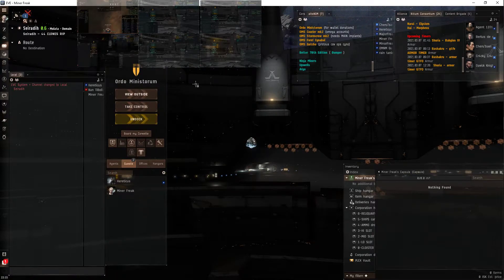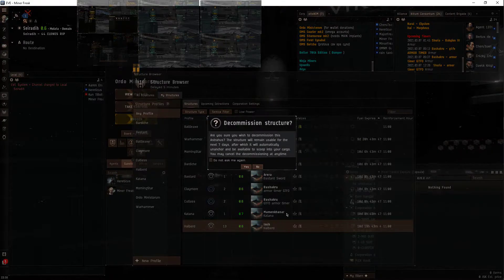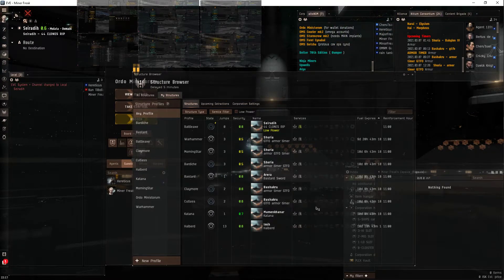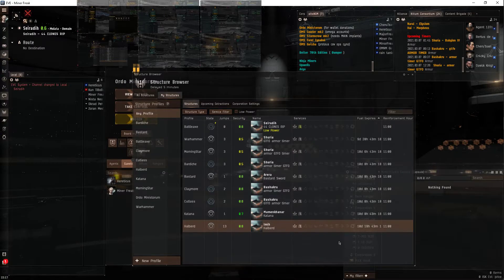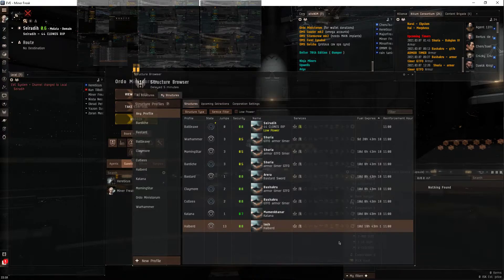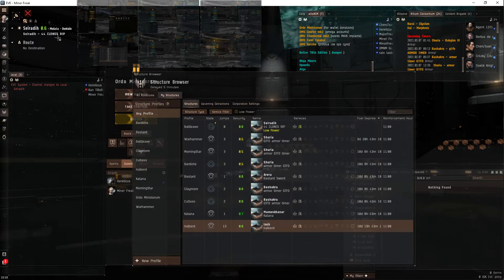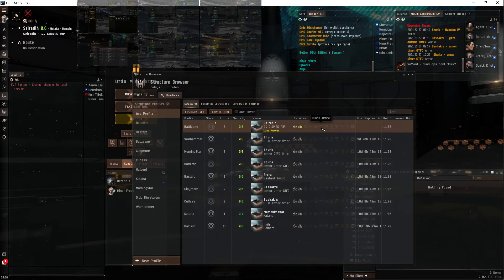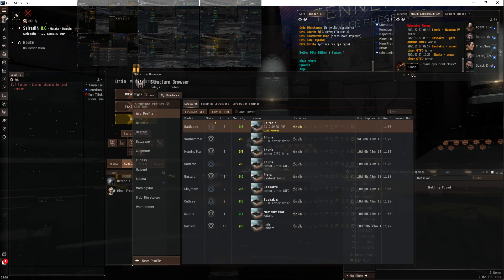Eve online - remote unanchoring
unlisted video published now, but made march 5th
it is as i remember it, just right click and choose decommission via the structure browser.